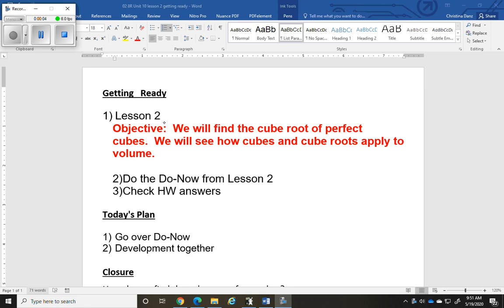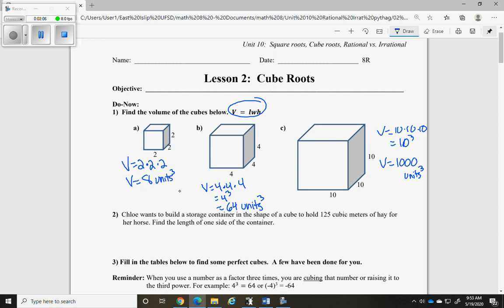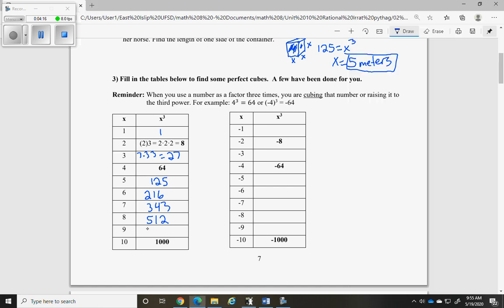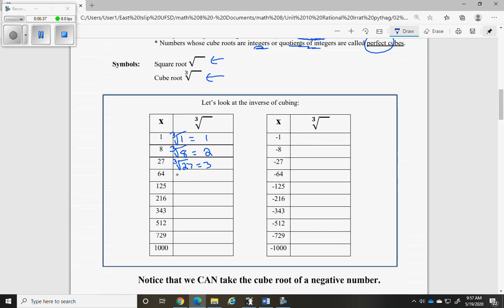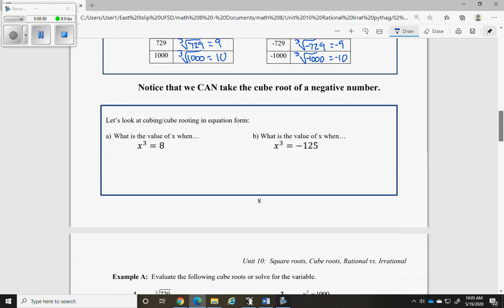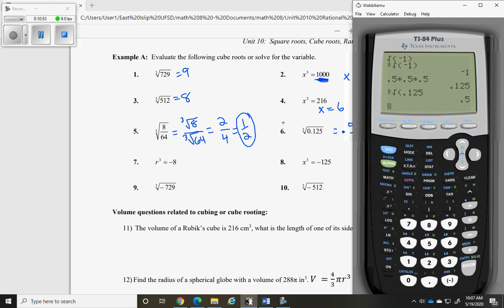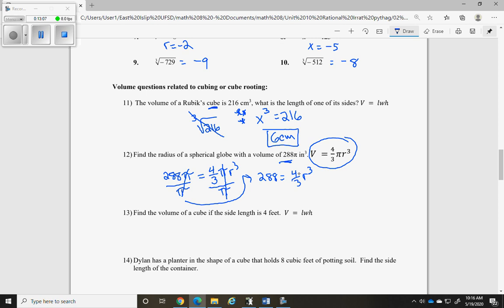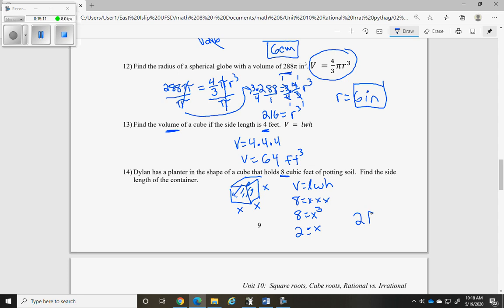Math 8R unit 10 lesson 2 on video